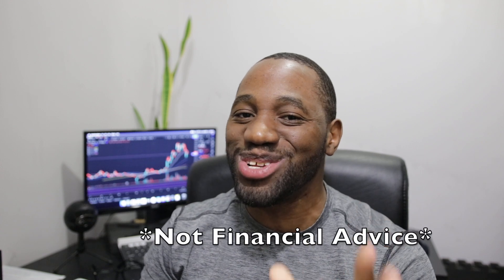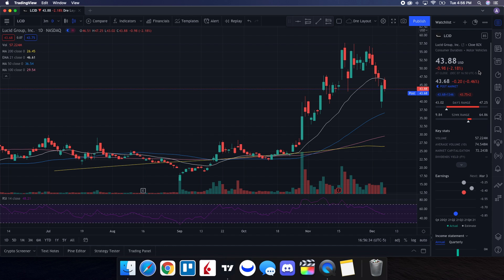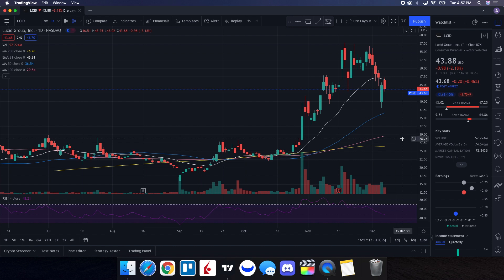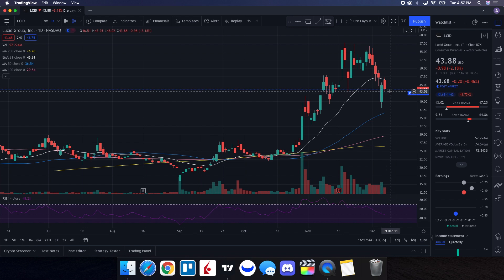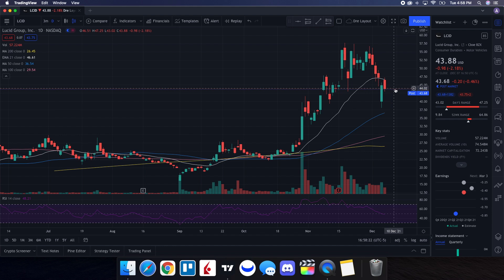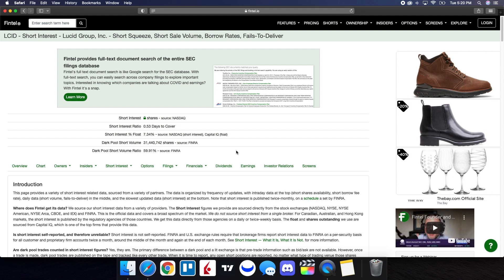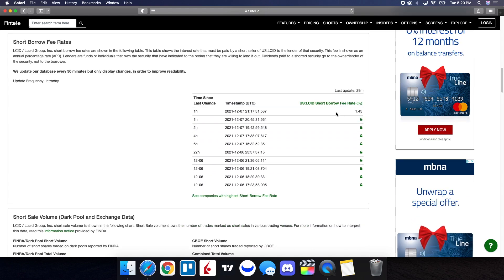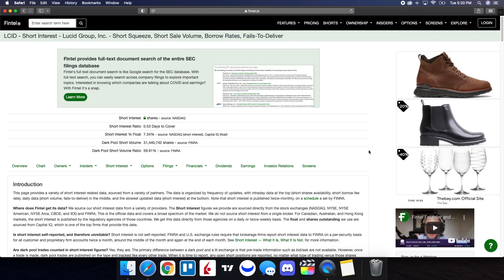LCID Stock (Lucid Motors) Price Predictions | Exactly What We Expected!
to join the private group and get access to exclusive content!

See timestamps below:
00:00 - Intro
00:40 - Agenda
01:34 - Technical analysis & price predictions
04:01 - Short interest update
05:05 - Order flow data (buying vs selling)
06:39 - Final thoughts and more details